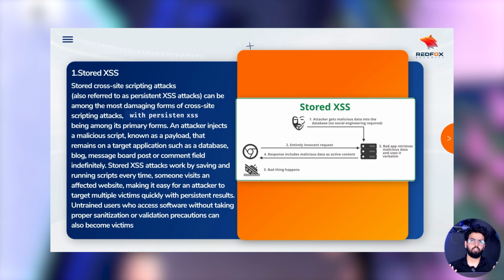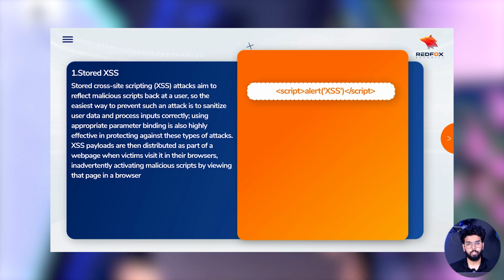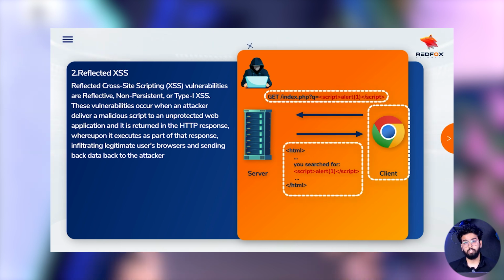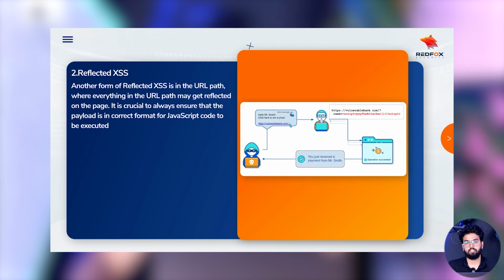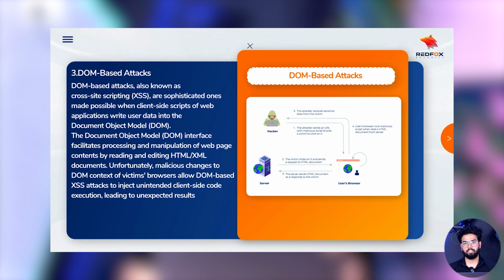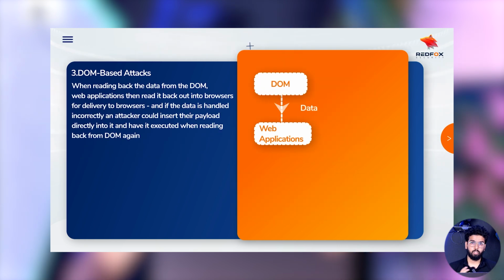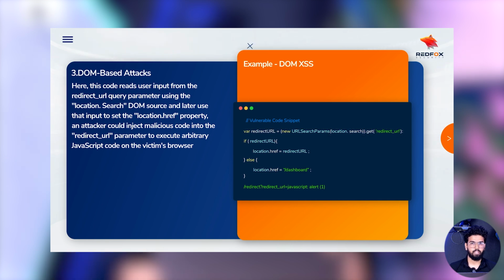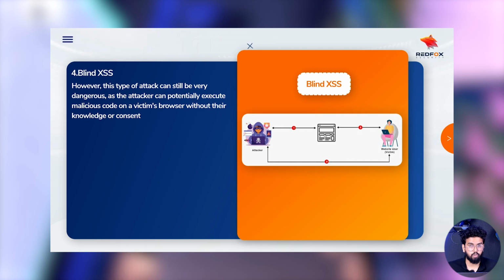3 XSS Types jo Hackers abhi bhi use karte hain (Not Ready?)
Most developers ko lagta hai ki unhe XSS samajh aata hai. Reality? Nahi aata.

Is video mein hum breakdown karte hain 3 dangerous types of Cross-Site Scripting (XSS) jo hackers aaj bhi real-world applications ko compromise karne ke liye use kar rahe hain.

Basic injection se leke advanced exploitation paths tak - yahan se game serious ho jata hai.
What you will learn:
• Stored XSS - sabse dangerous persistent attack
• Reflected XSS - fast aur scalable exploitation
• DOM-based XSS - silent client-side killer
• Real attack scenarios jo hackers use karte hain
• Attackers kaise XSS chain karke full account takeover karte hain
• Kyun most defenses real apps mein fail ho jaati hain

Agar aap web hacking, bug bounty, ya pentesting mein ho - yeh ignore nahi kar sakte.

🎯 Chahe aap beginner ho ya pro, hamare videos aapko educate, inspire aur aapki hacking game ko upgrade karne ke liye design kiye gaye hain.

🛡️ Redfox community join karo aur seekho kaise ethically hack karna hai, better defend karna hai, aur digital world ko secure banana hai - ek exploit at a time.
Important Note:
Yeh video sirf educational purposes ke liye hai. Isme dikhaye gaye techniques sirf authorized aur controlled environments mein use kiye jaate hain. Without proper permission inka misuse illegal aur unethical hai.